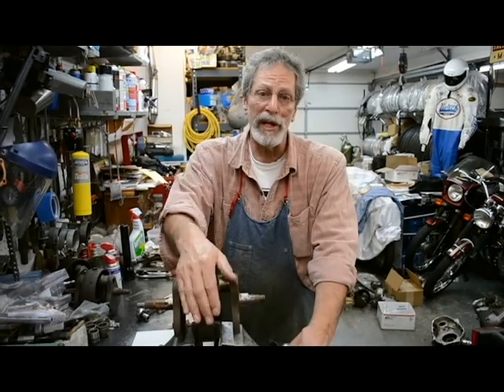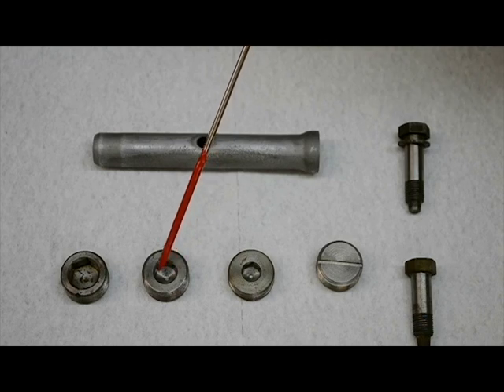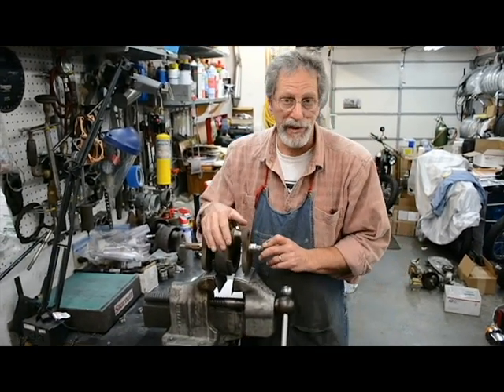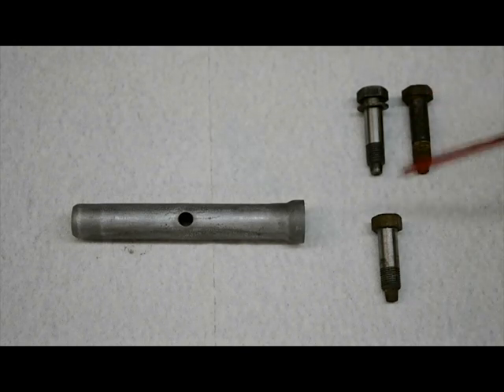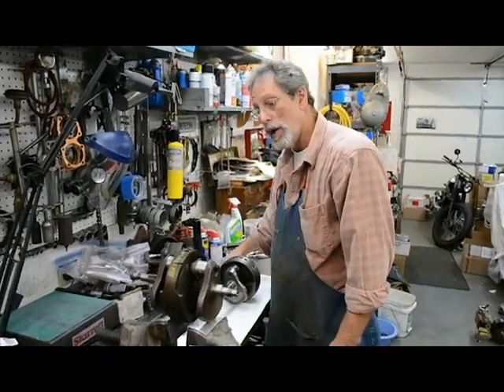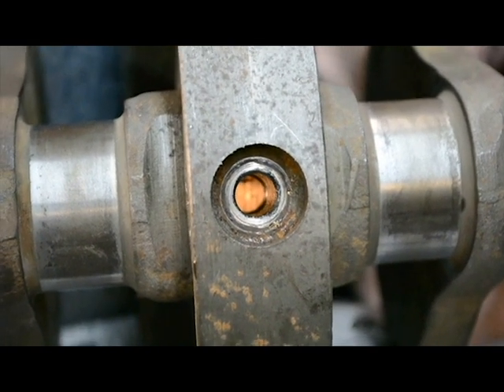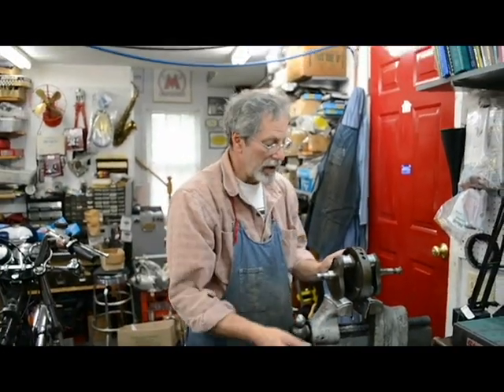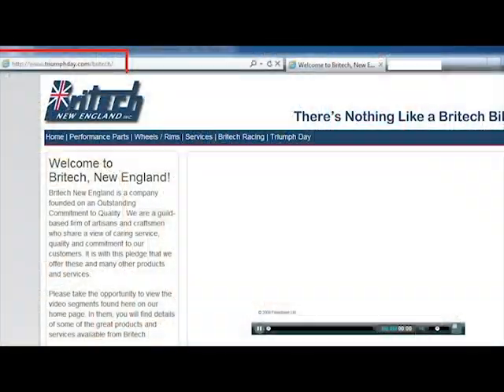Sludge Trap II.avi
Part II of Stinky Sludge Trap. How to complete cleaning sludge trap on Triumph /BSA Motorcycle